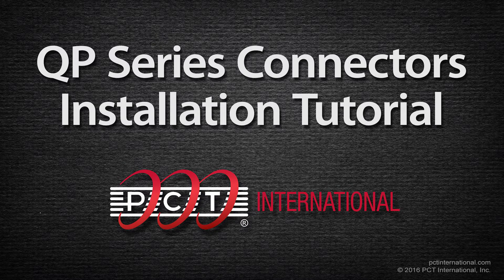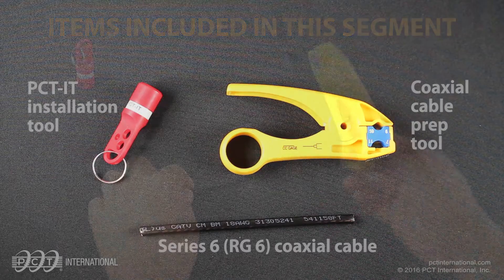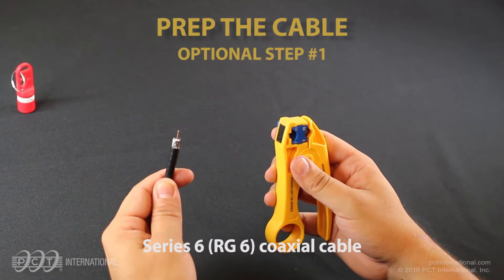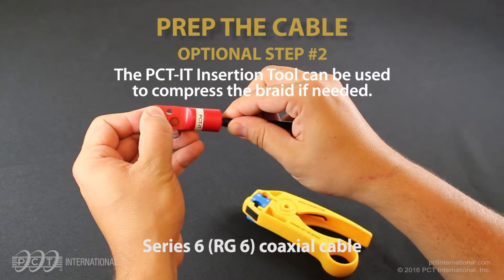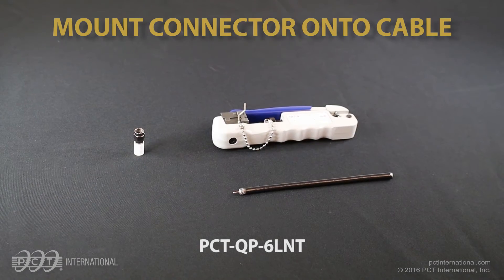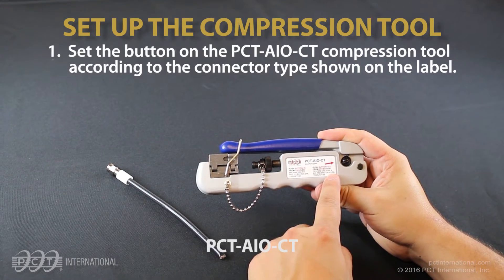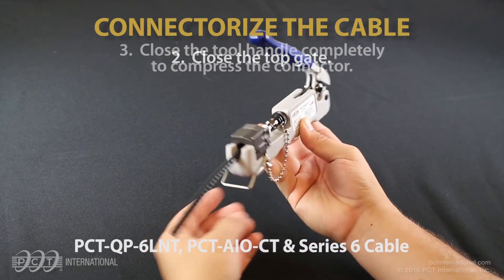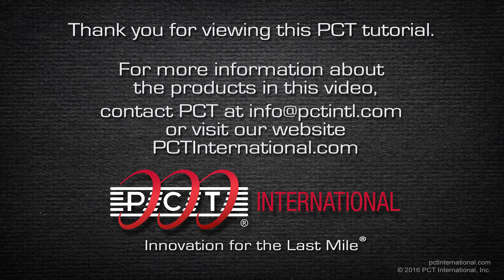PCT Tutorial: PCT-QP-6LNT and PCT-AIO-CT Connector Prep and Installation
Welcome to another PCT International Tutorial:  PCT-QP-6LNT Series Connector Installation Tutorial

In this video, we'll guide you through:

- Series 6 Cable Preparation and
- PCT-QP-6LNT Connector Installation

Learn how installation professionals create a coax jumpers with PCT International's new PCT-QP-6LNT compression connectors, Series 6 (RG6) coaxial cable preparation, PCT-IT insertion tool, and PCT-AIO-CT all in one connector compression tool.

PCT International products are used worldwide by major MSOs.  To purchase the same professional products, visit PCTStore.com to purchase cable TV, broadband, telecom & satellite TV professional products online.